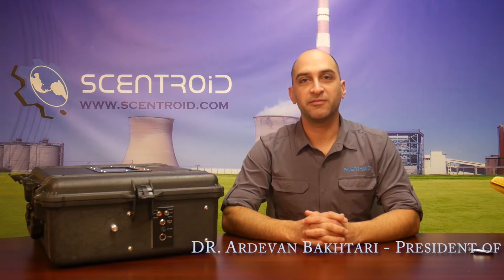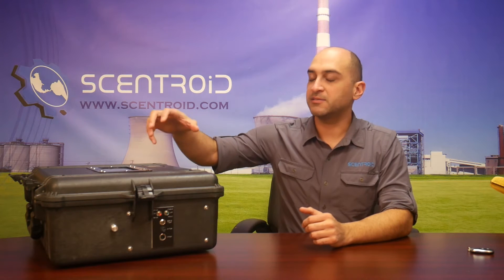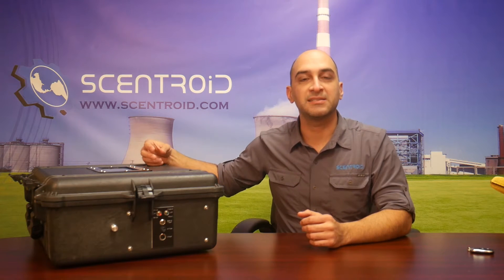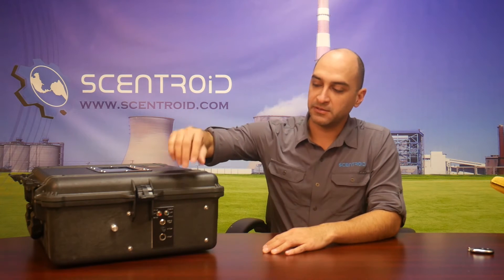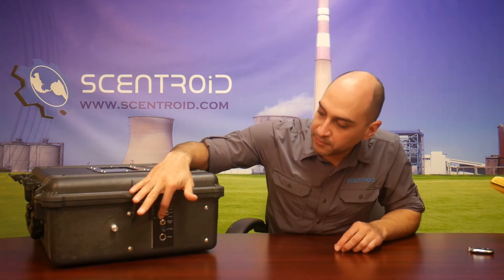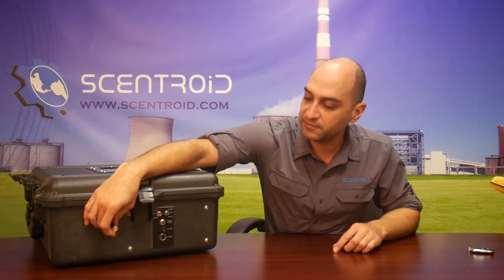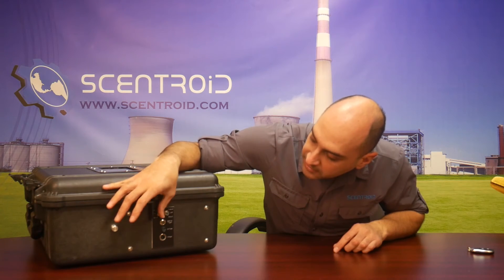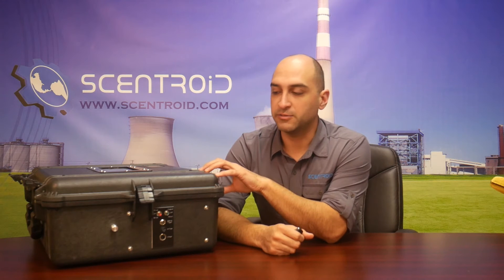Scentroid Remote Vacuum Chamber for Gas and Air Sampling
The Scentroid Vacuum Chambers are easy to use, portable, and cost-effective air sample collection devices. The chamber comes in multiple sizes to fit bags of up to 10L, 25L, and even 50L.
bag sampling chamber, air sampling box,  air and odor Vacuum chamber :
A built in rechargeable vacuum pump, creates a vacuum inside the chamber. The vacuum around the air sample bag forces the air sample to enter the collection bag through the stainless steel bulkhead fitting without contacting the sample pump. The wetted surfaces (i.e. surfaces in contact with the sample air) are Stainless Steel and Teflon only.